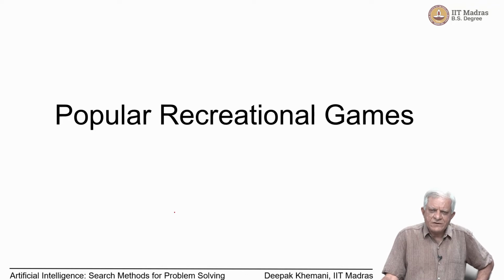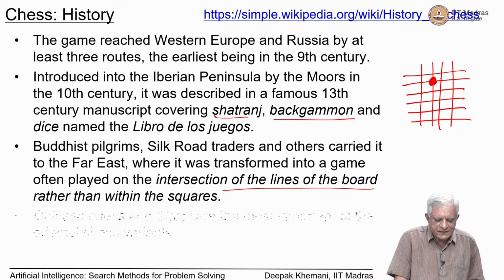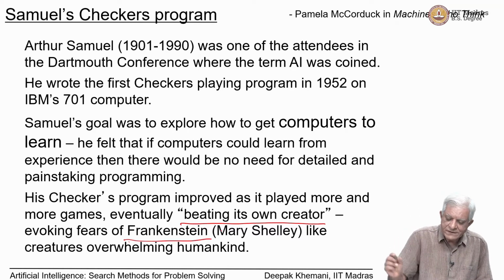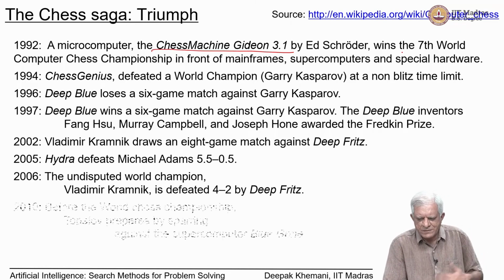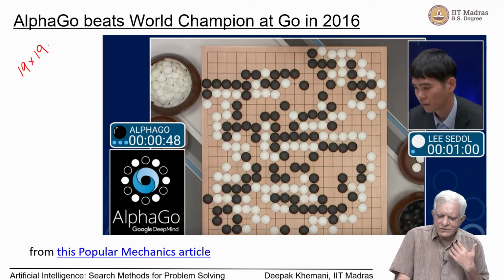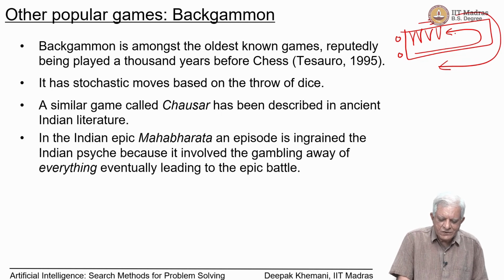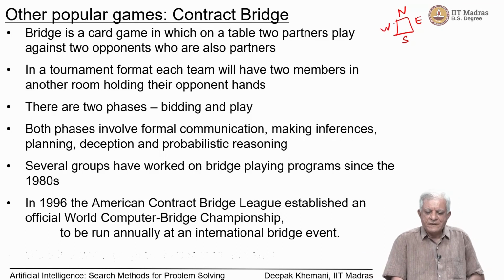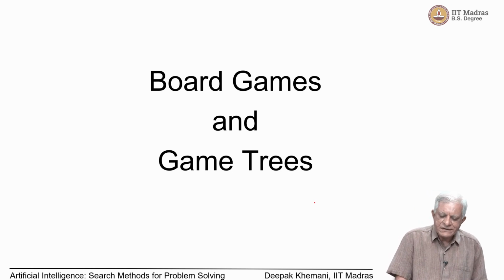7.3 : Popular Recreational Games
Video Overview
 This lecture introduces board games as a special category of games that can be effectively modeled using game trees. It explores key characteristics of board games including being two player zero sum having complete information alternating moves and deterministic outcomes. The lecture explains how game trees represent all possible moves and outcomes in a structured way. It then introduces the Minimax algorithm as a method for finding optimal strategies in competitive play. Finally the discussion highlights the challenge of game complexity and the practical use of k ply lookahead search combined with evaluation functions to make intelligent decisions in real world game playing programs.